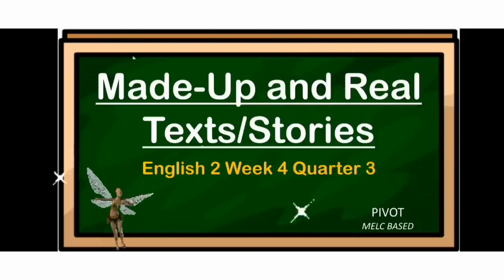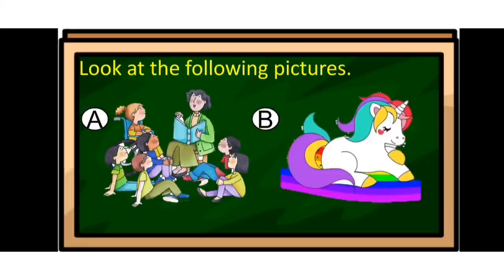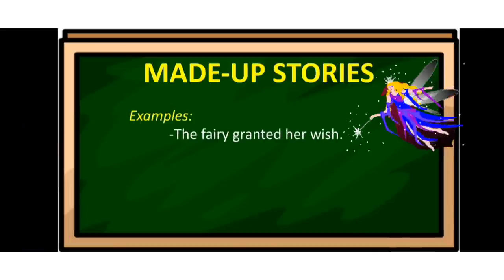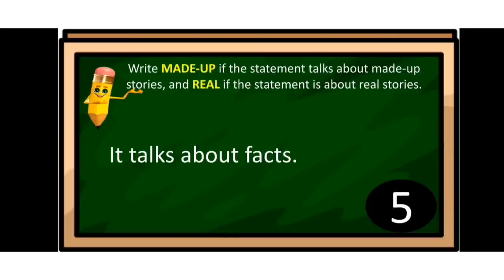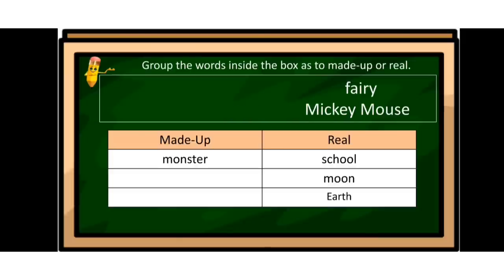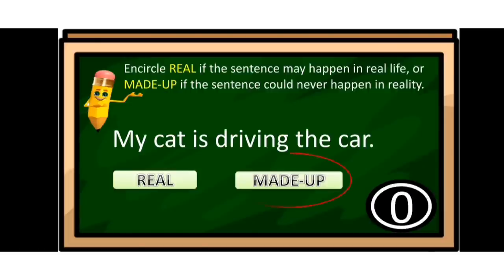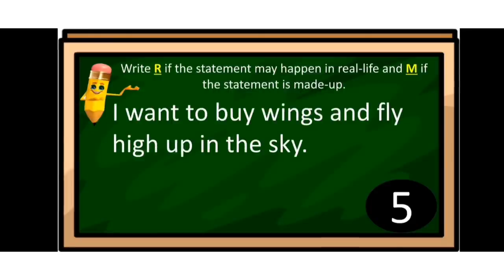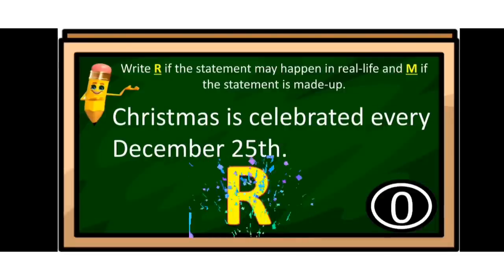Made up and Real || English Grade 2 || Week 4 Quarter 3 || PIVOT || MELC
made up and real grade 2,
made up and real grade 2 ppt,
made-up and real texts/stories
grade 2 english week 4 quarter 3
grade 2 english quarter 3 week 4
english 2 week 4 quarter 3